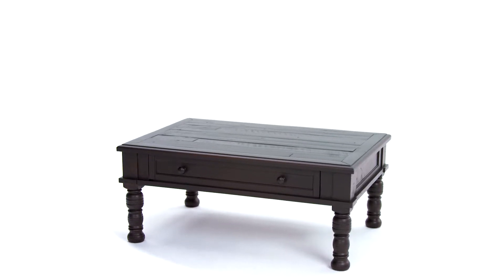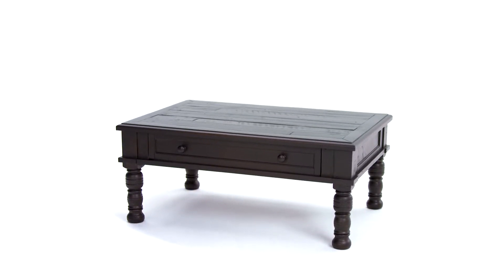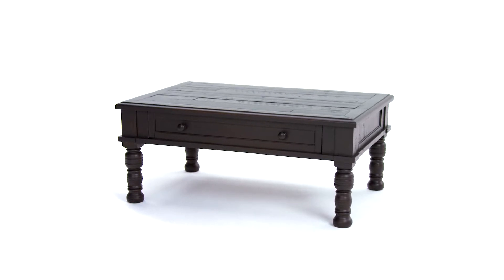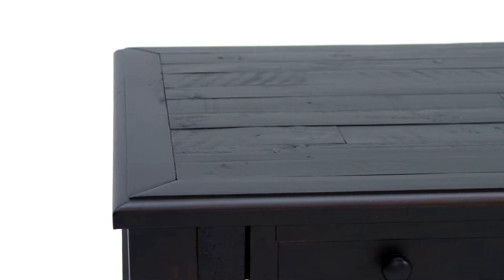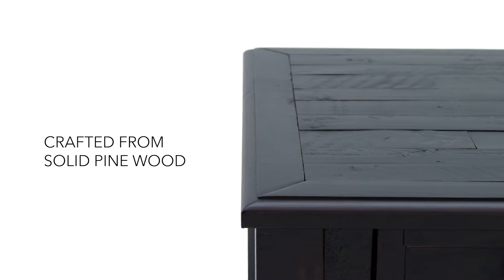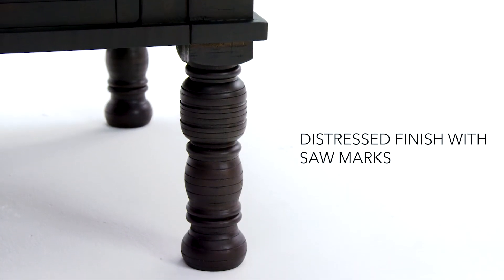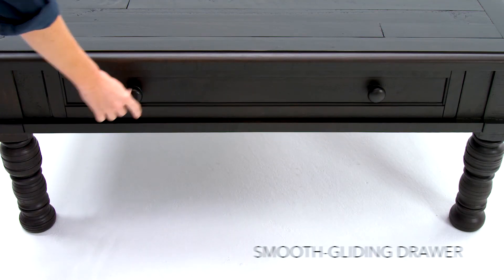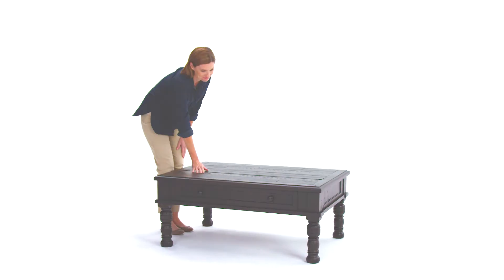PRODUCT VIDEO: KOMANDOR COCKTAIL TABLE | WG&R Furniture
PRODUCT VIDEO: KOMANDOR COCKTAIL TABLE

Our Komandor Cocktail Table is constructed of pine solids and has a beautiful distressed dark finish.